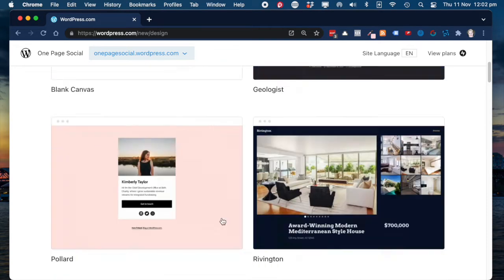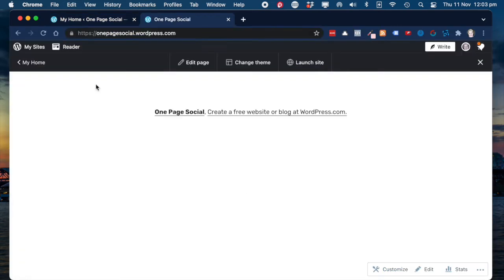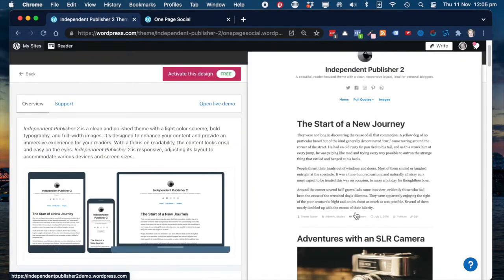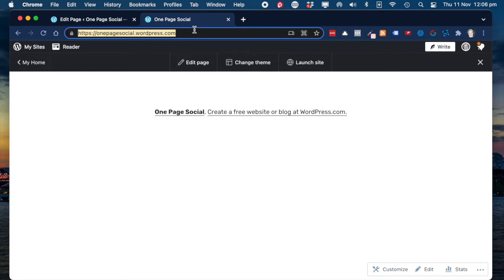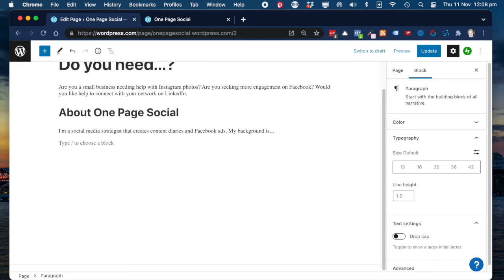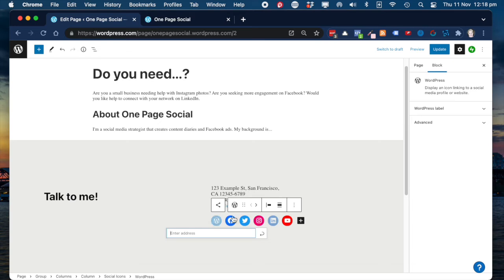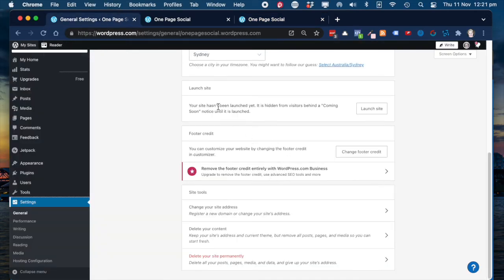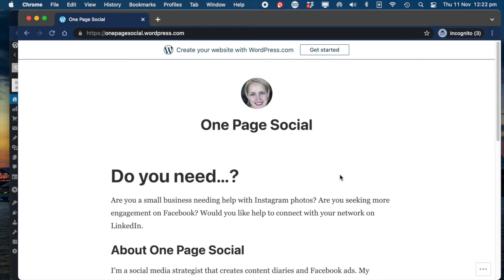Step by Step on how to create a One Page Website for Social Media Managers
Creating a quick one page website with free tools (Wordpress.com) to get your social media manager business up and running.
1. Create a Wordpress account
2. Create a website
3. Choose a theme (independent publisher 2 theme)
4. Edit the home page with a "are you" statement in a text block e.g. Are you a small business seeking. , are you a local business want... "
5. Edit the home page with About Us "we have a background in... I am experienced in. "
6. Add a contact block (I chose a simple full width one)
7. Preview the site logged in, and use Incognito mode to preview your new website unpublished and then published.
8. Make the Wordpress.com website go live (in Settings). Click LAUNCH and now your new site is published on Wordpress.com!

This is a MVP (Minimal Viable Product) in 7 minutes - not a whole lecture. But it will get you up and running :)

The primary audience for this video are social media managers who either need a quick website for themselves or are building one for clients.
For more information on creating a one page website, please go